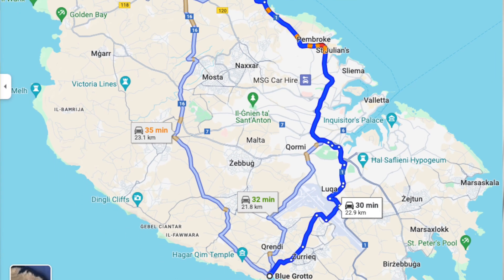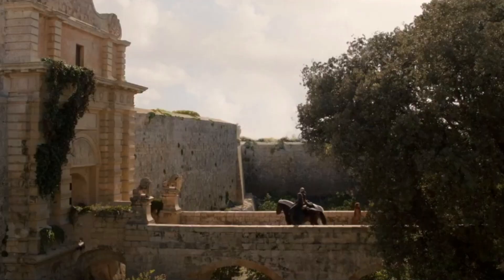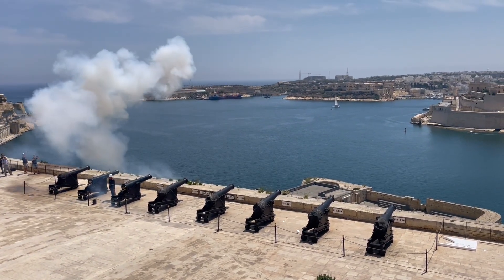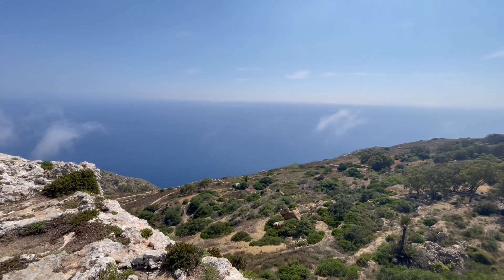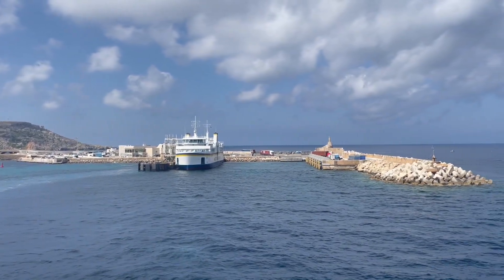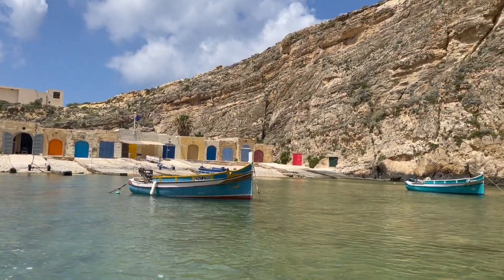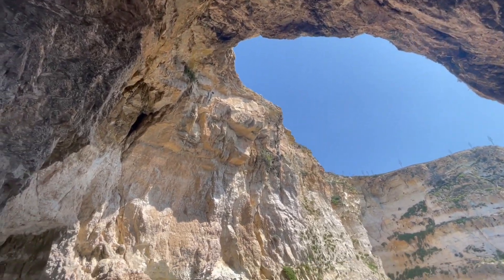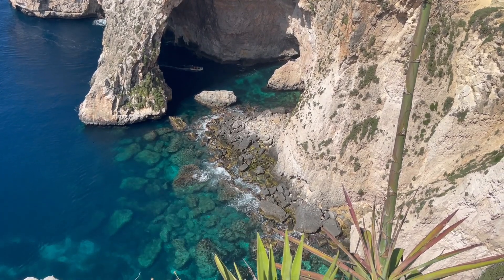TOP 5 PLACES TO VISIT IN MALTA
Uploading Every Week!!!

Back with another video. This video is my top 10 list for Malta, but it only includes the places I've been to during the time I was there. This will be the last video from the Malta series. Also check out the Thailand series. There will be more WWE videos; and a lot more drum cams also coming soon. Share this with friends, family, or anyone; would appreciate the support.

Featured Songs: No Copyright (Free to use)